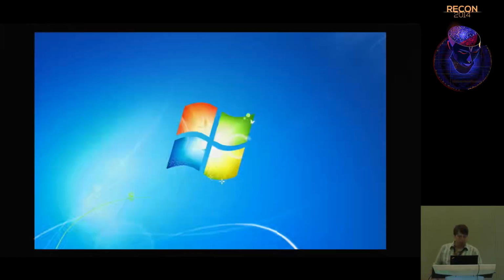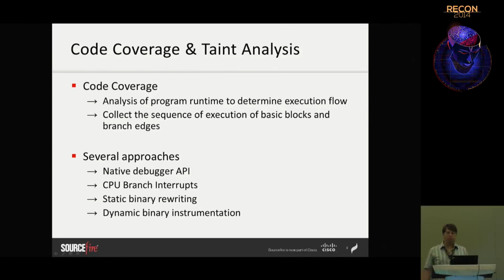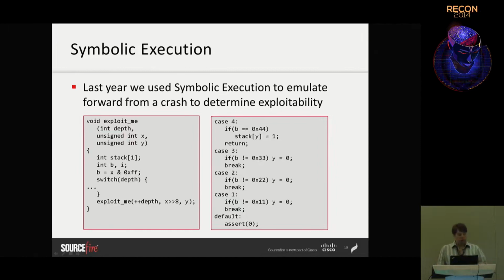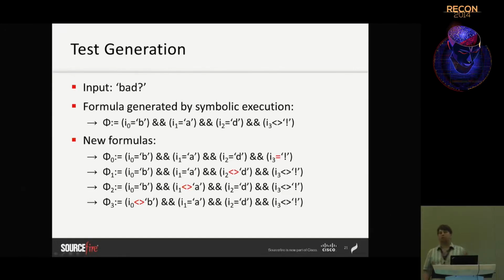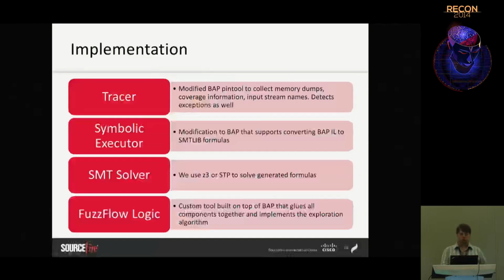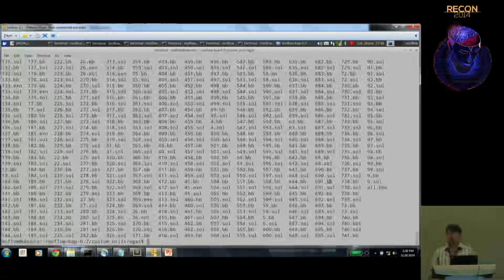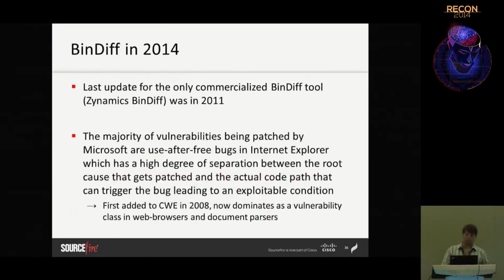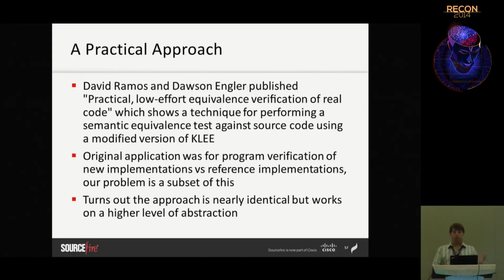richard johnson Fuzzing and Patch Analysis SAGEly Advice